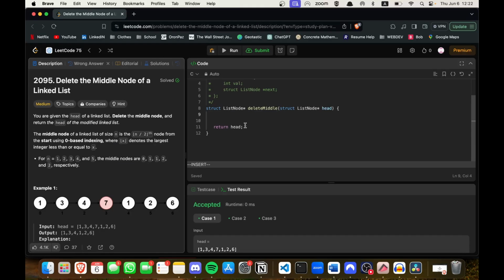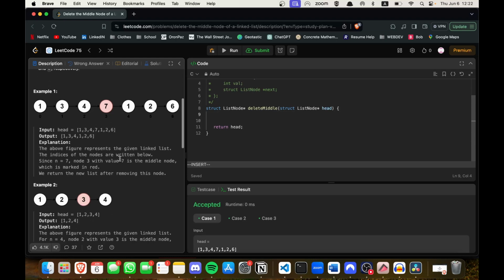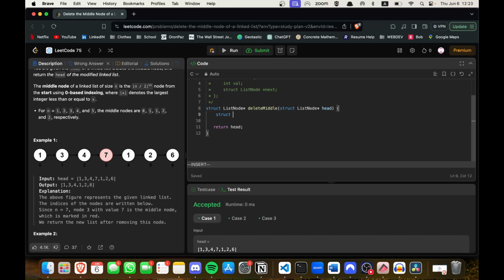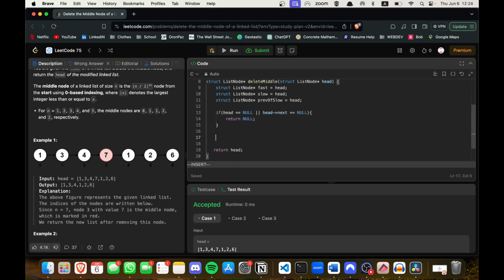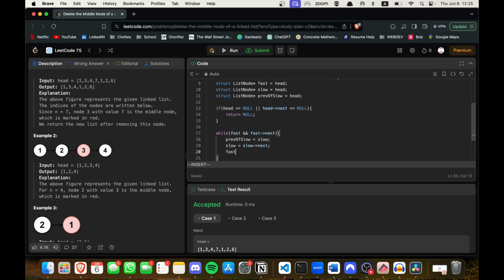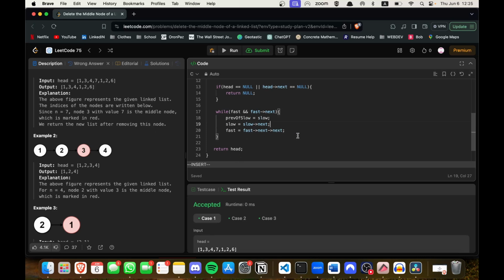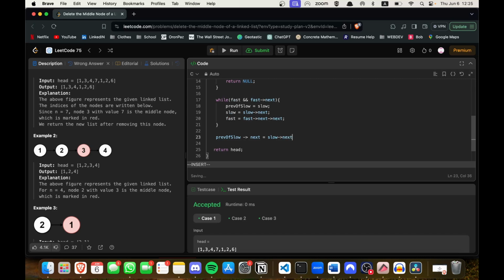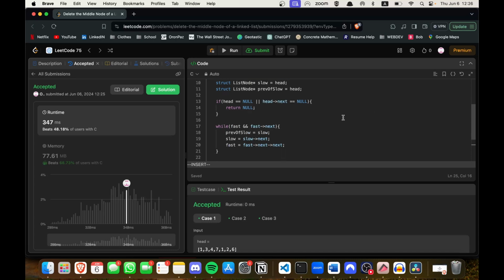Learning C with LeetCode. Problem 2095 Delete Middle Node From LinkedList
Hey everyone this is my attempt at leetcode problem 2095 in Leetcode called delete the middle node from the LinkedList. We use a fast and slow pointer approach for this.